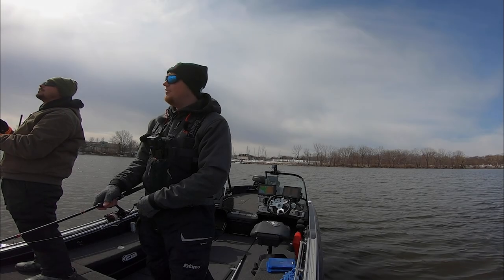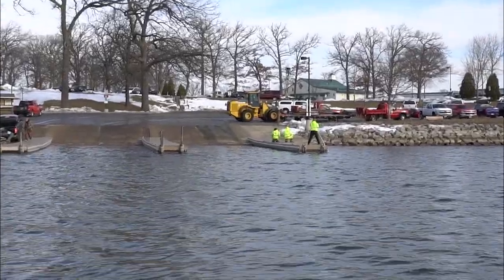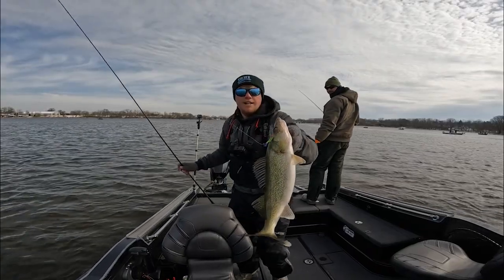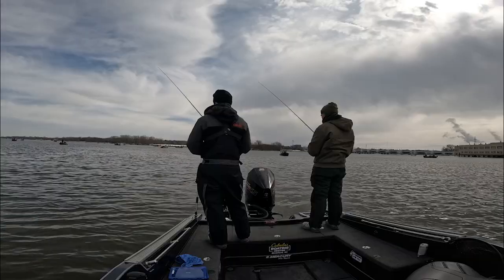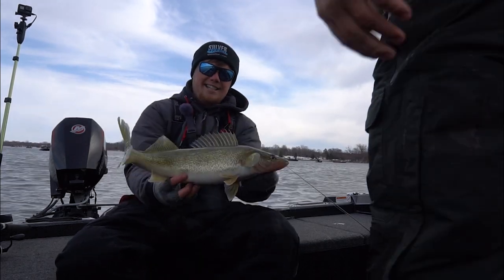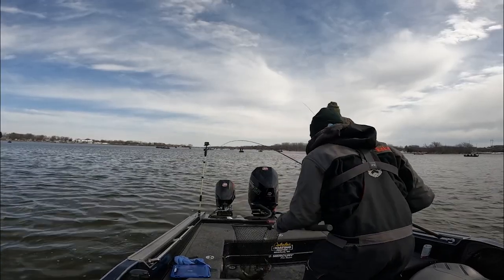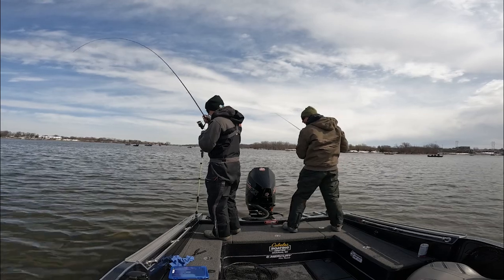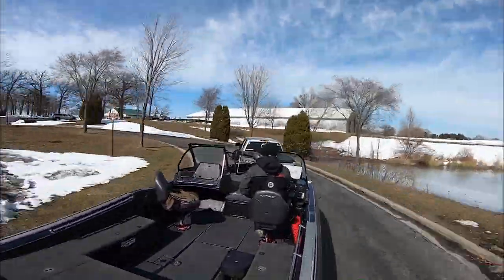Fishing HAIR JIGS Catches TONS of Cold Water Walleyes!!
Hair jigs, plus cold water can be the perfect storm for an amazing day out on the boat! Check out this video that is loaded with double headers and back to back fish catches!!!

BOOK YOUR TRIP WITH ME!!

I look forward to seeing you on the next one!!